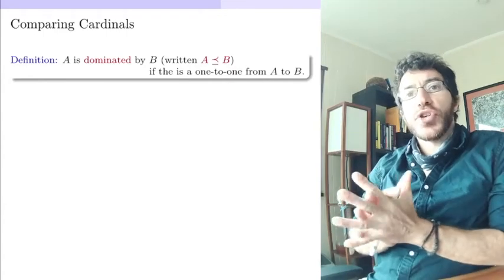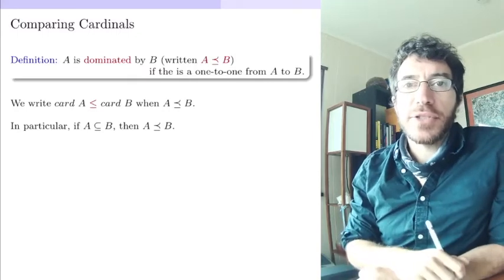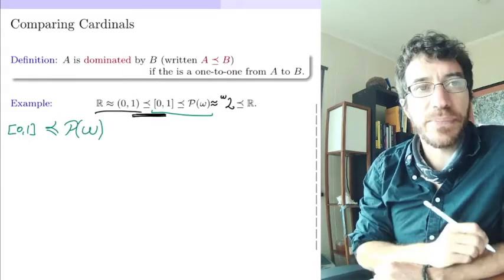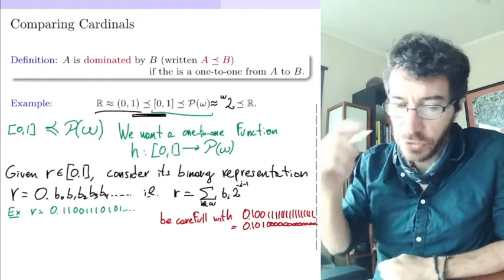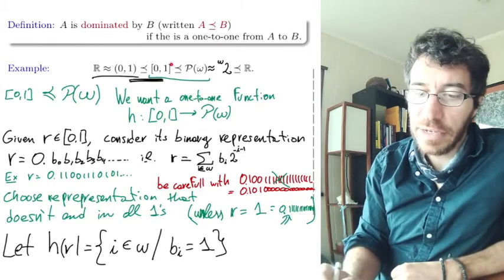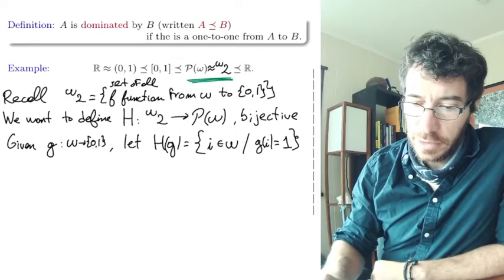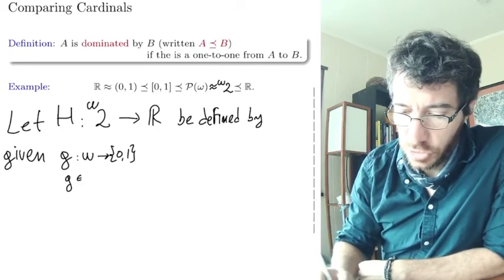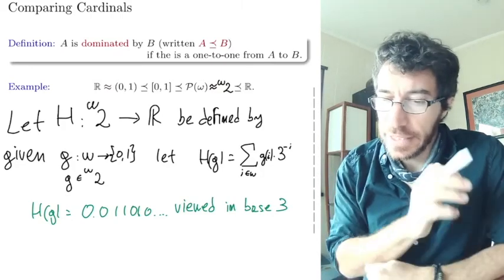24. Set Theory. Ordering cardinals